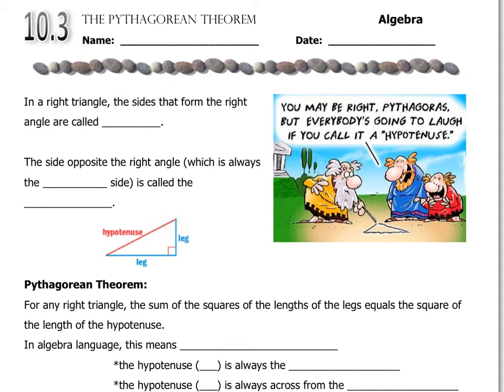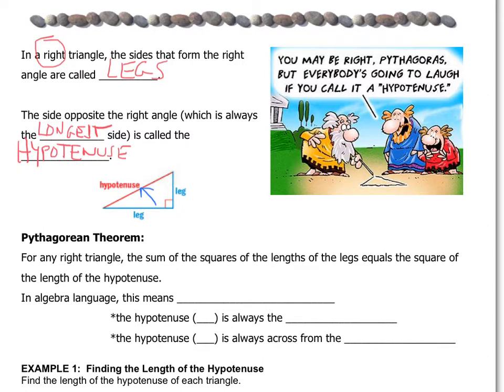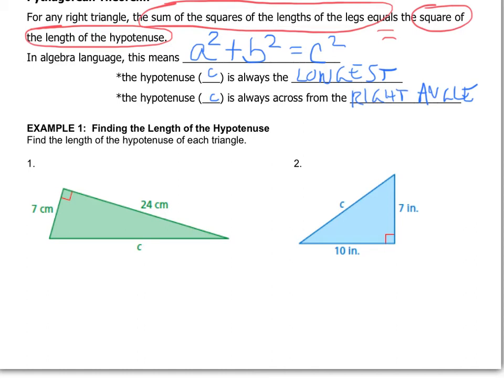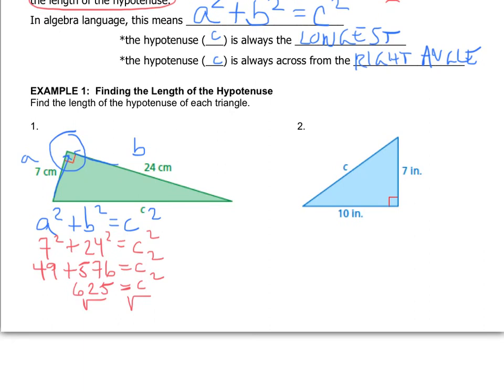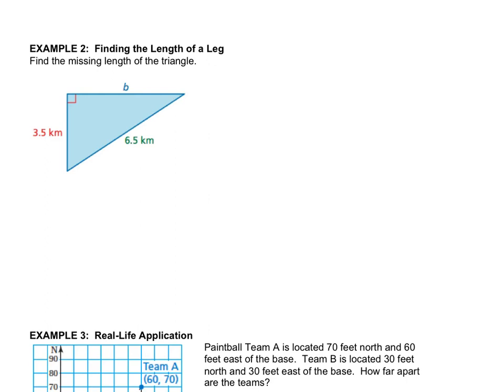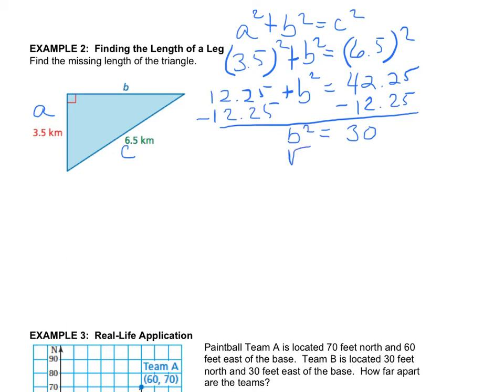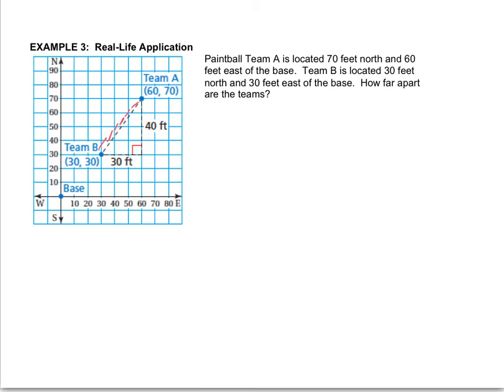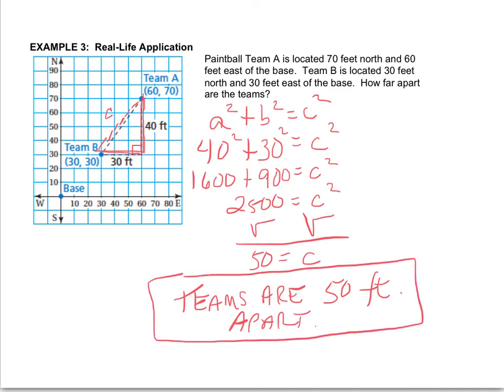10.3 Pythagorean Theorem